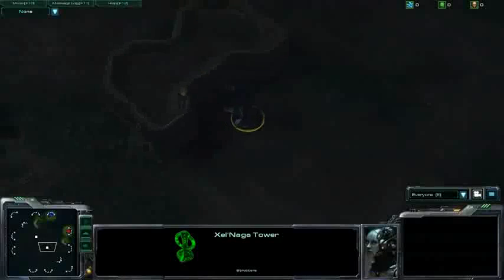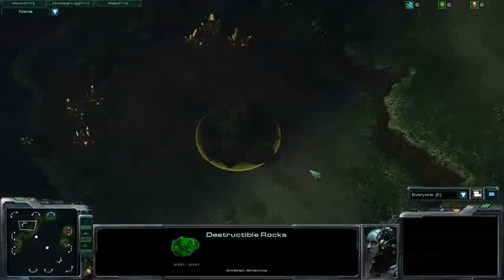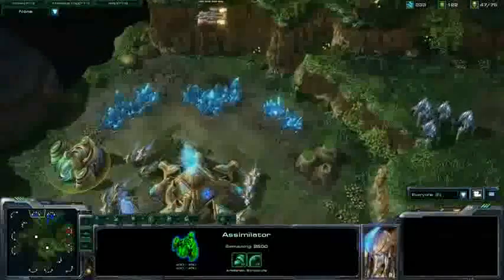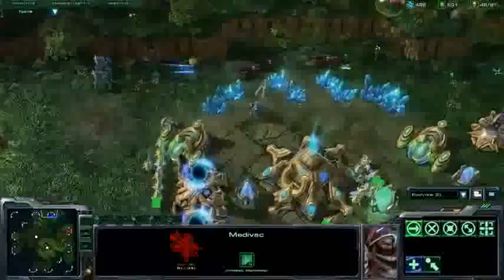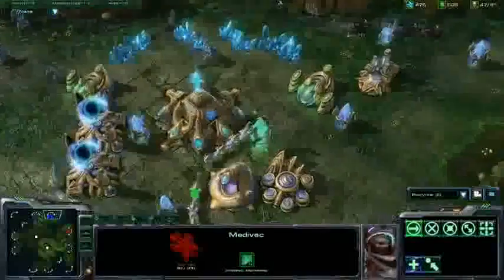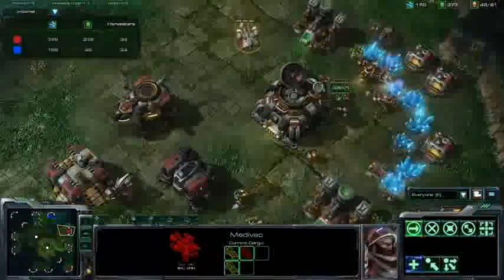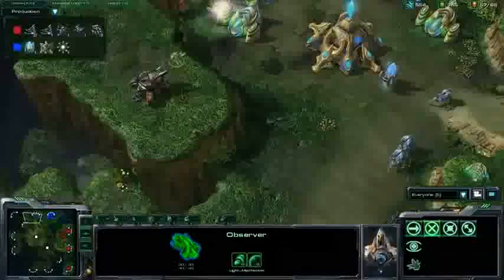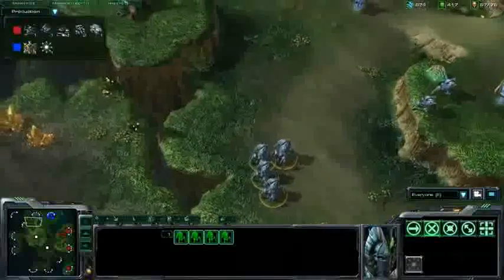StarCraft 2 - Massive Baneling Rush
Click here for more starcraft 2 secrets, tricks, guides and much more! click here to find out how to get top ranks on starcraft with zerg, protoss or terran!